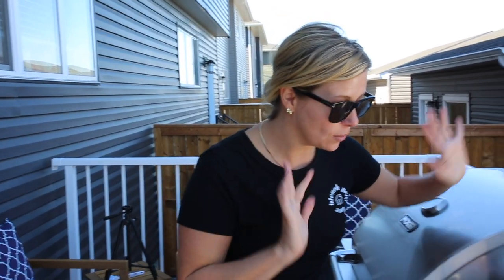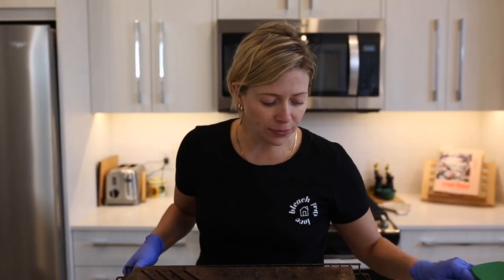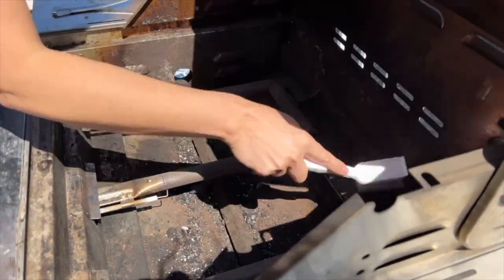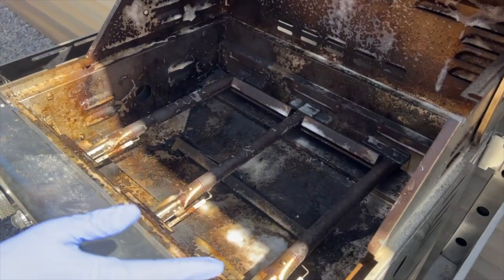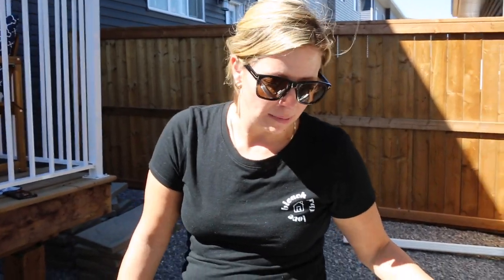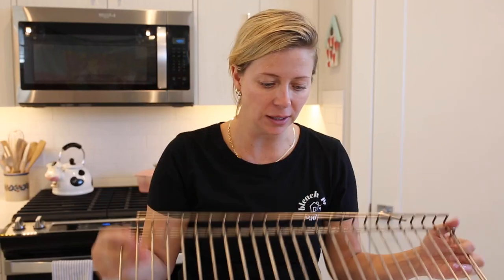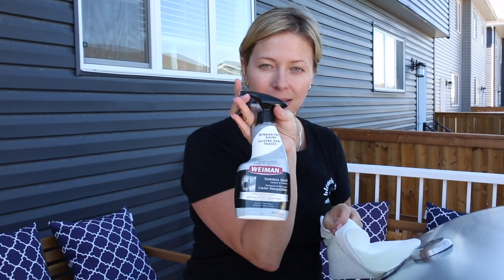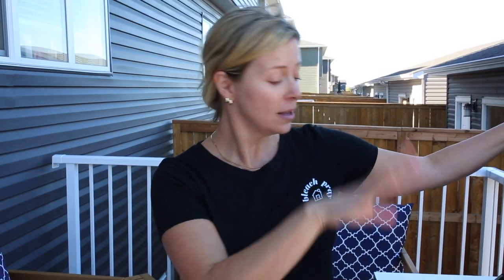Grill/BBQ Makeover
Summer is here and it’s time to get grilling. You eat food directly from these grills, so it makes sense that you should clean them right? Would you use dirty pots and pans to cook your food?

Watch us take this used gas grill and make it look almost brand new again! Remember: cleaning is the first step in maintenance. If you take care of your things they last a lot longer.

Adjustable Porcelain Grill Heat Plate Shield (3 pack)